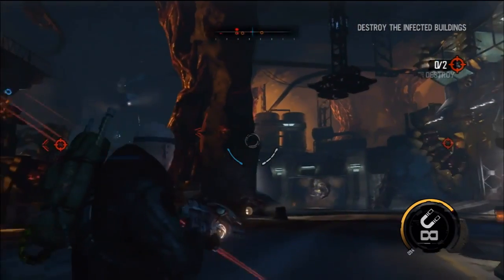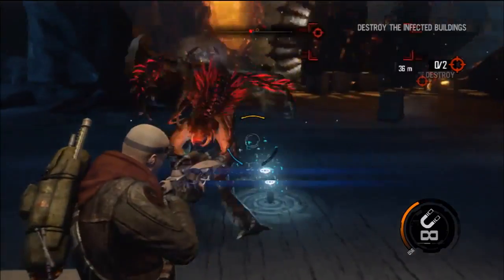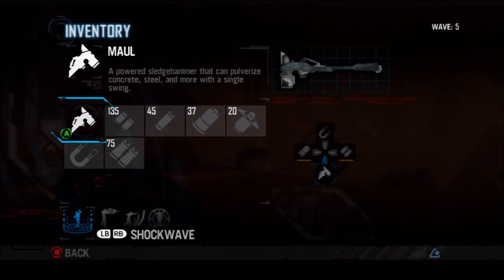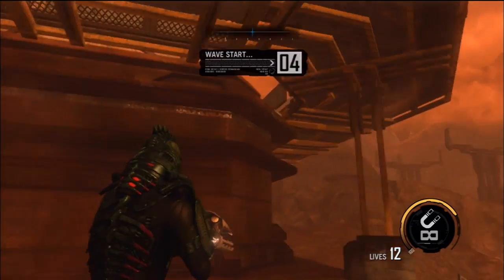Red Faction: Armageddon Daily Demo (PC, PS3, Xbox 360)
Chris Watters demos Red Faction: Armageddon on the Xbox 360.